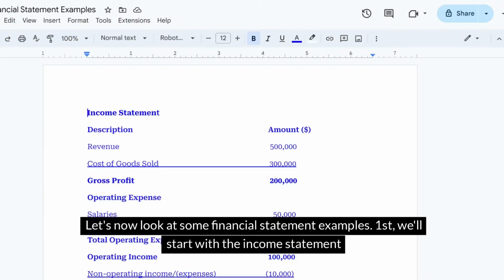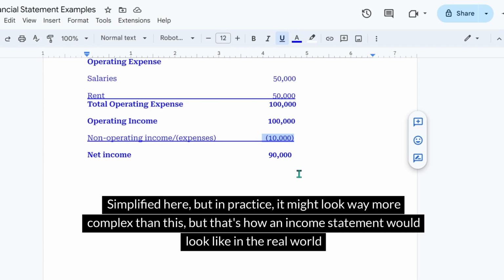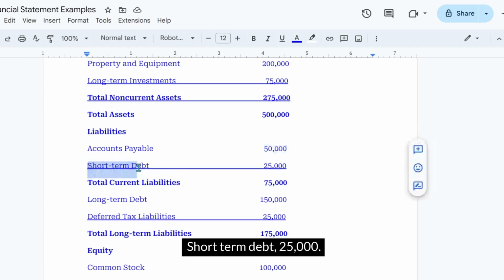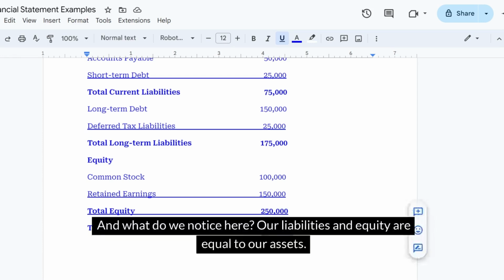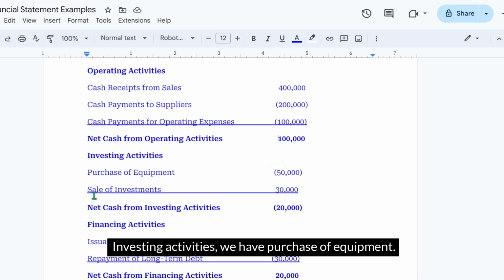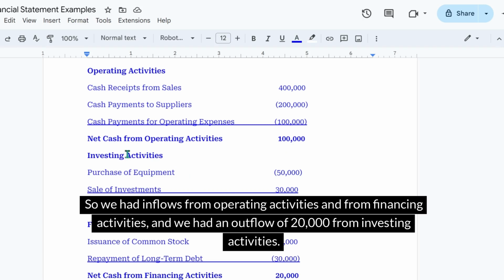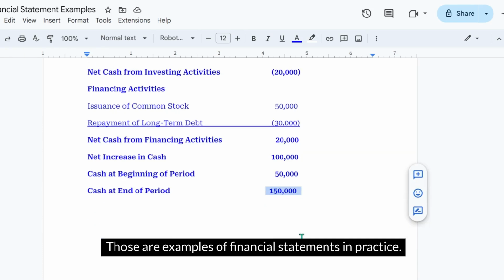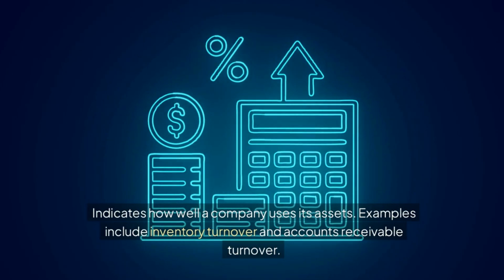Financial Statements: Revealed for Beginners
Learn the essentials of financial statements in this beginner-friendly video. Understand the basics of income statements, balance sheets, and cash flow statements. Ideal for those new to finance or looking to refresh their knowledge!

Learn all about accounting and financial ratios to help you understand the basics of finance. Perfect for anyone looking to improve their financial literacy!

The video discusses the three main financial statements companies prepare: the income or profit and loss statement, the balance sheet and the cash flow statement. The video explains the different elements of the three financial statements and major accounting and financial ratios used to analyze the financial statements.

The video tells what each financial statement does, the information imparted and their usefulness to investors, analysts, lenders, employees and other stakeholders. Examples of each financial statement is presented and explained to the viewer.